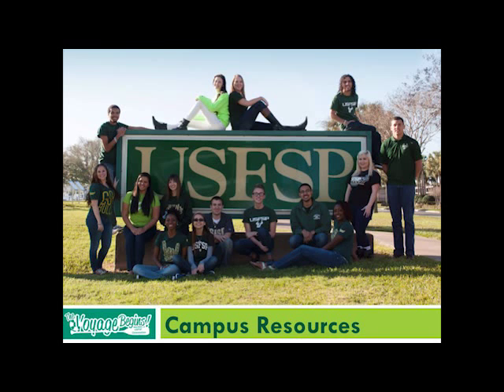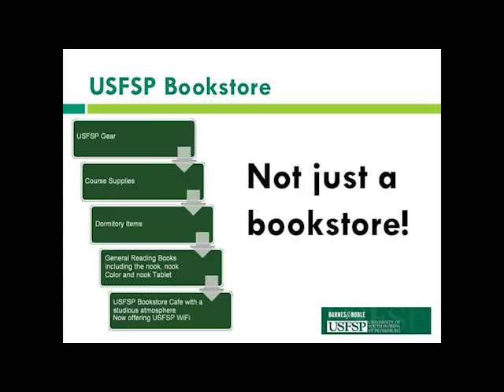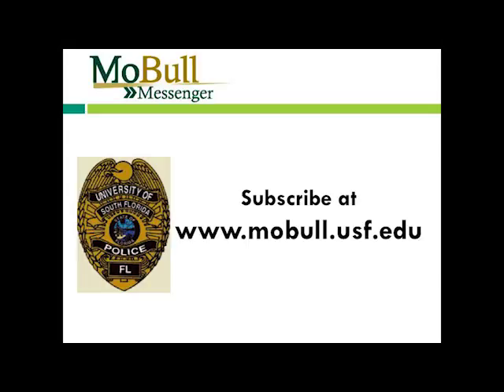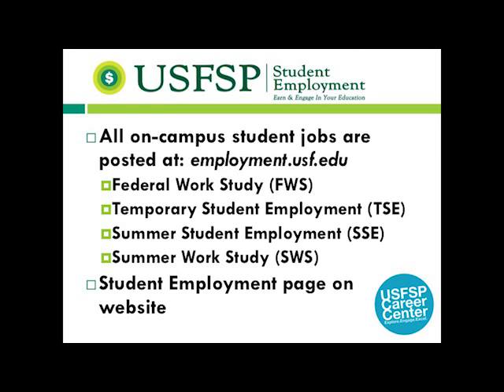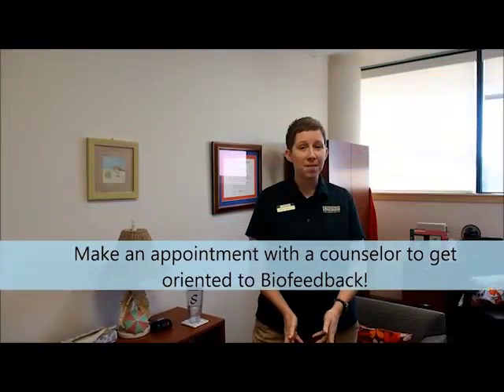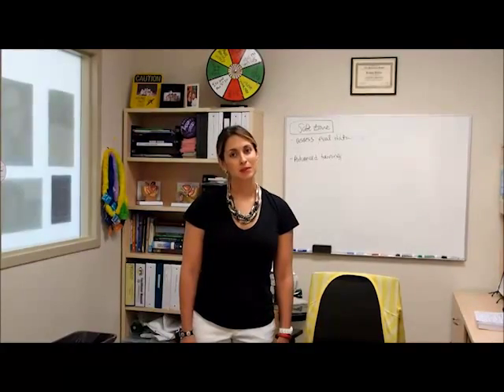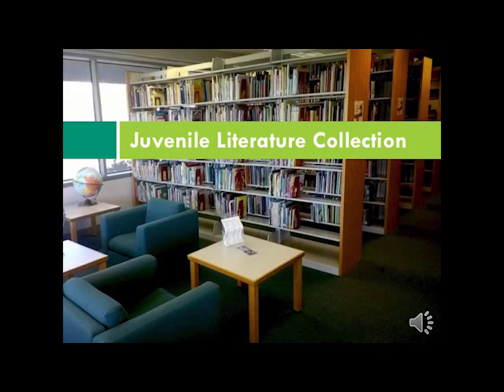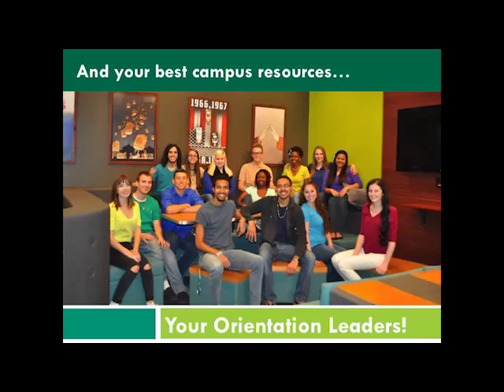USFSP Campus Resources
New students can learn what resources exist on campus at USFSP for them!

(Spring 2016)